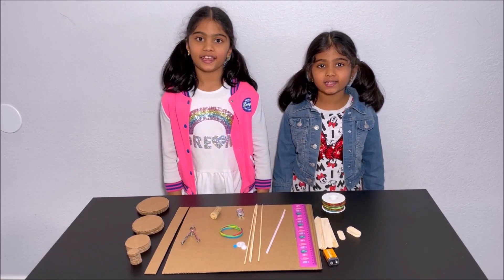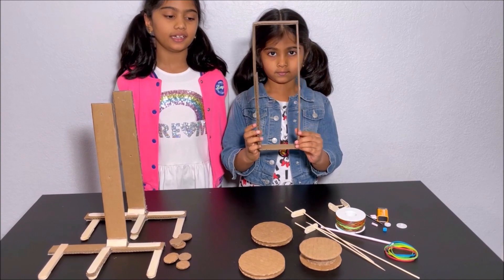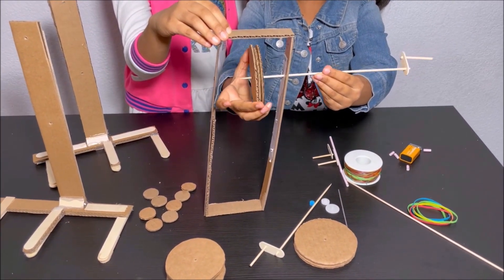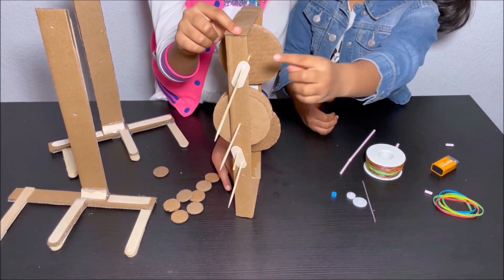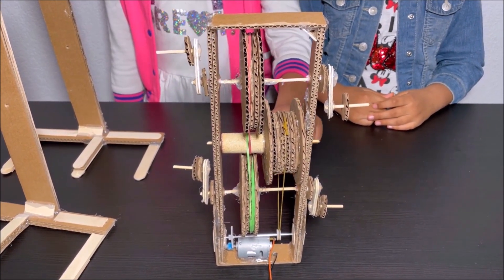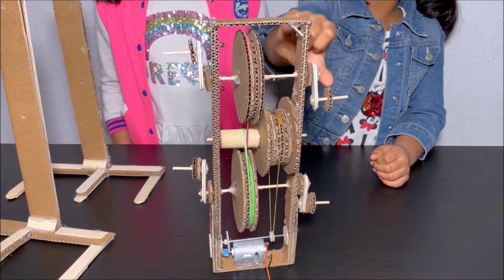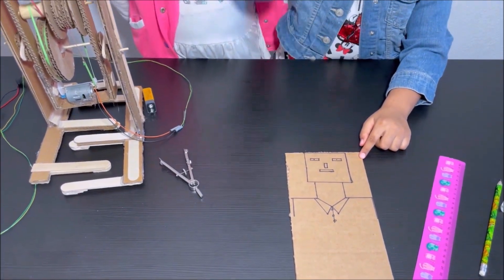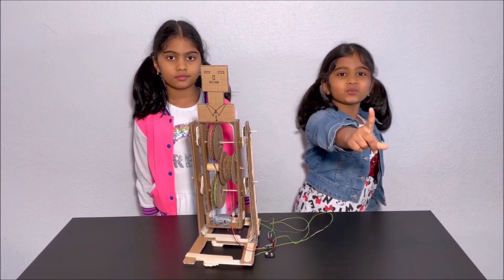How to Make Walking Robot with Cardboard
In today's video we are going to show you how to build a hopping bus. This is a DIY fun project for kids to do at home. You will need the following
- a DC motor
- battery and wire
- cardboard
- popsicle sticks
- skewers
- glue (hot glue)
- straw
- rubber band
- plastic gears